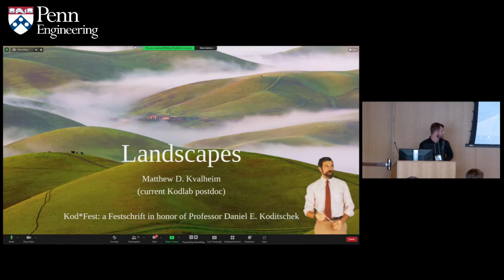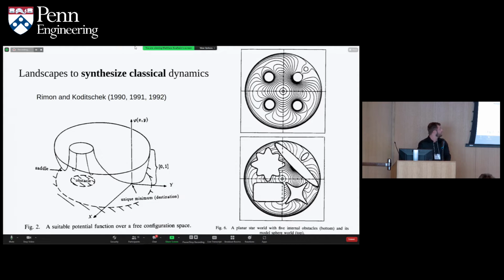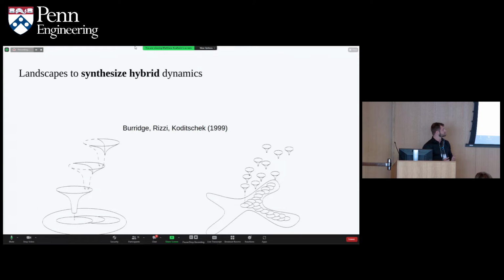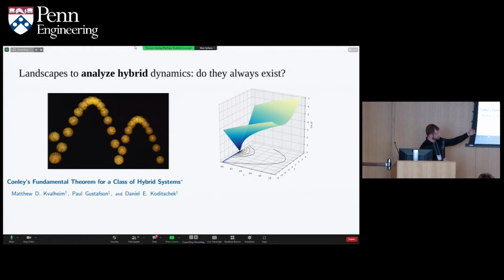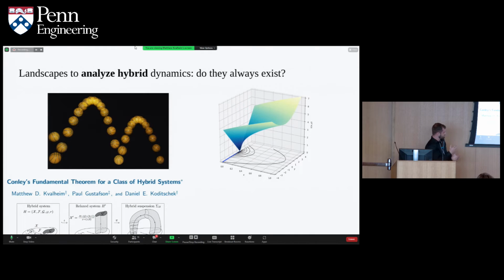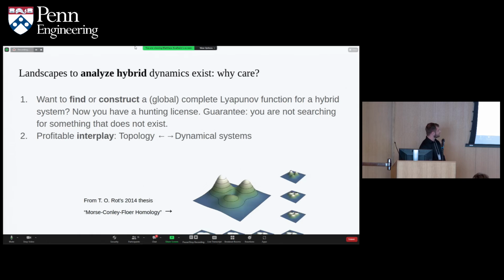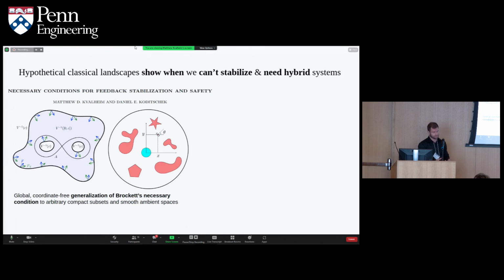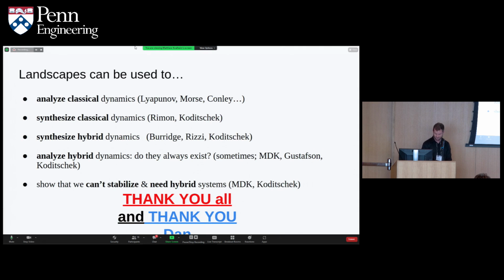Kod*fest: Matthew Kvalheim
Kod*fest:  What Is Robotics? The Koditschek Festschrift
A celebration of Dan Koditschek and Kod*lab’s research and culture in the academic tradition of Festschrift.